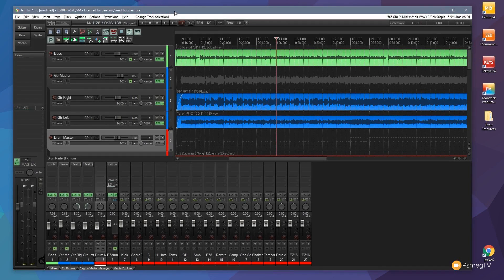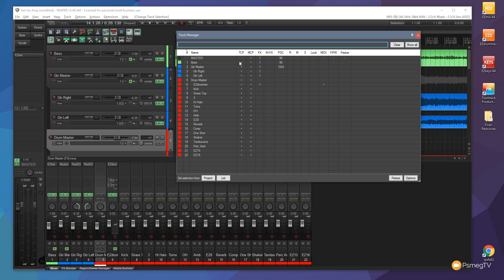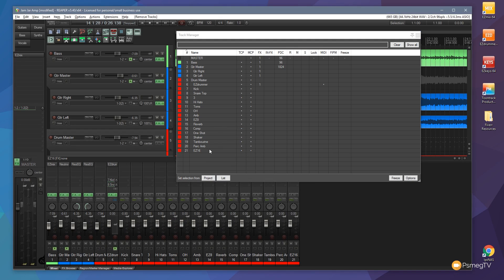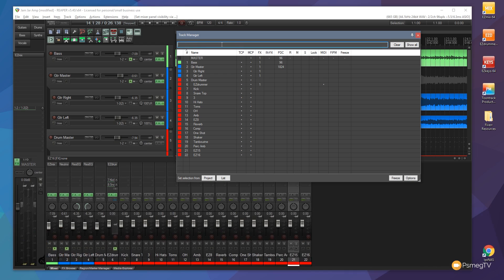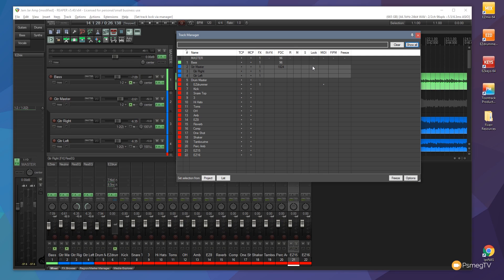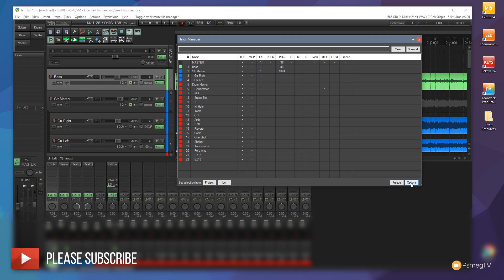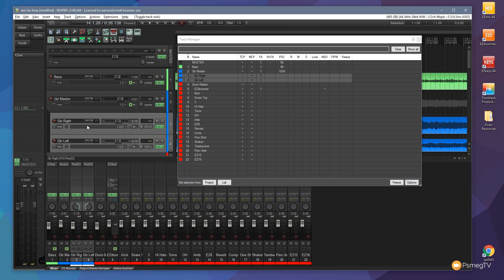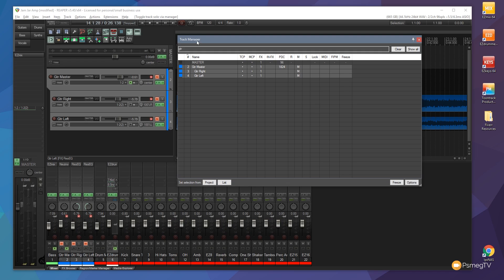REAPER: Speed up your Workflow with the Track Manager - Tutorial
Speed up your workflow by using the simple yet powerful Track Manager tool. In this tutorial I'll take you step by step through the entire process in ReaperDAW and get you up to speed in double quick time using this awesome function.

USEFUL LINKS